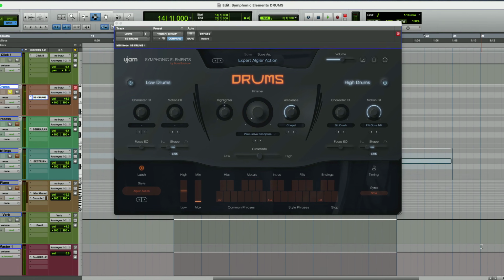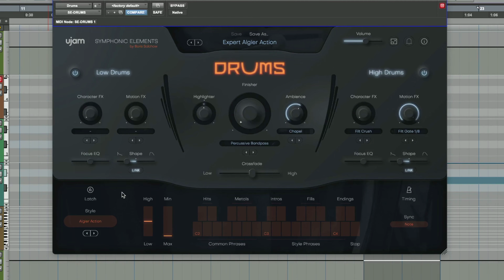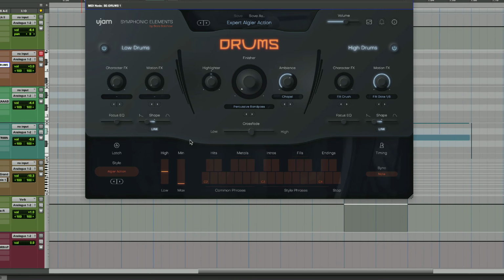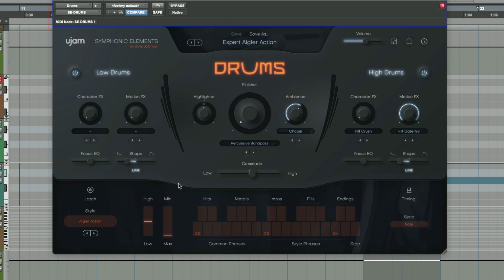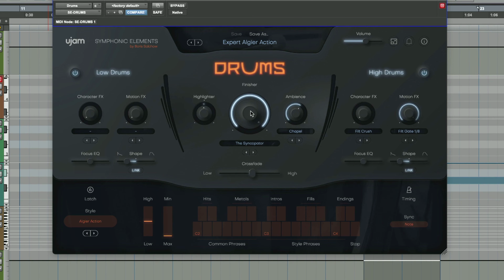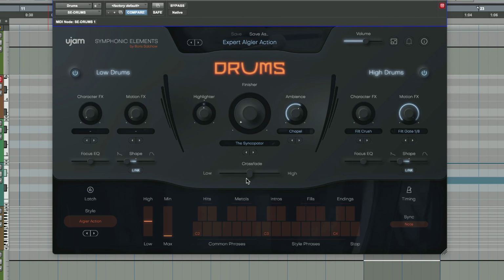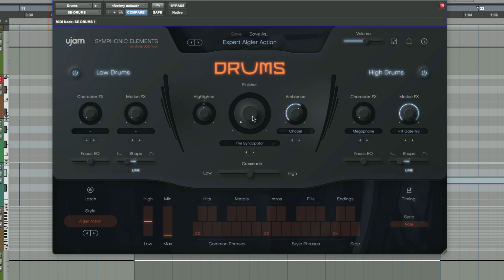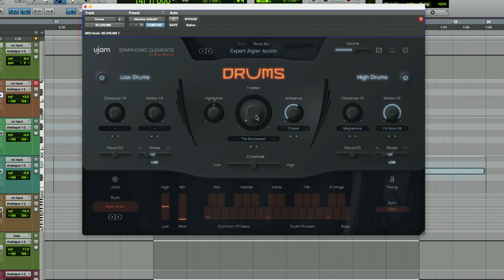UJAM Symphonic Elements DRUMS Features And Sound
Engineering composers have plenty of choice when it comes to drums that arrive as the kind of drum kit known by most. But what if the production needs the symphonic touch? Here we crank up the drama to take a look at UJAM’s Symphonic Elements DRUMS…